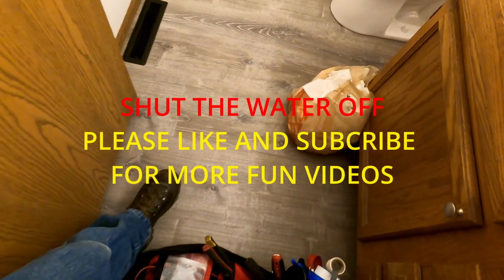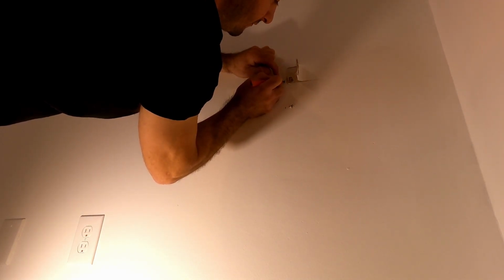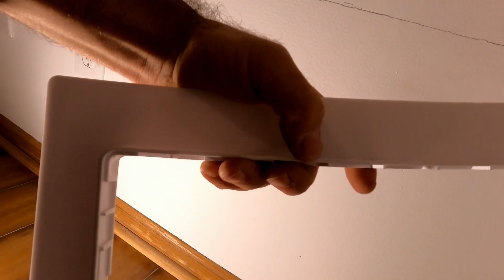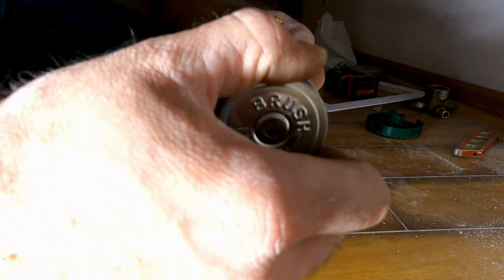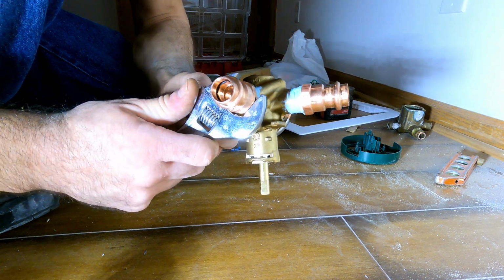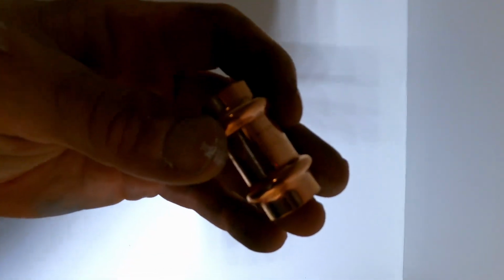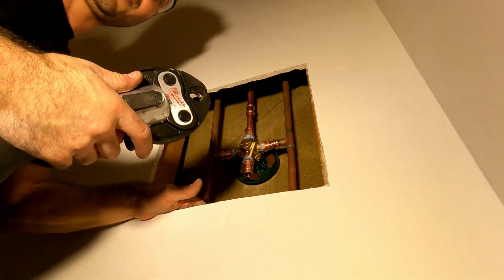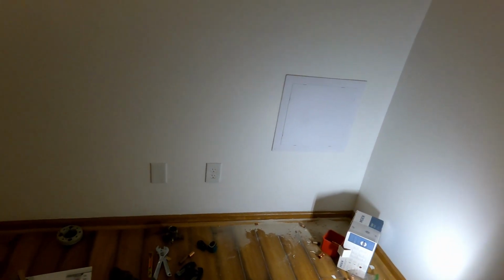When replacing a shower cartridge goes terribly wrong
Changing out a american standard shower cartridge only to find out it wasnt available